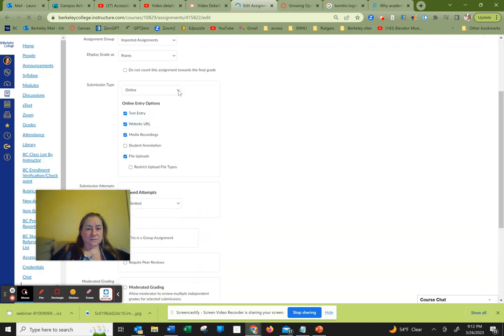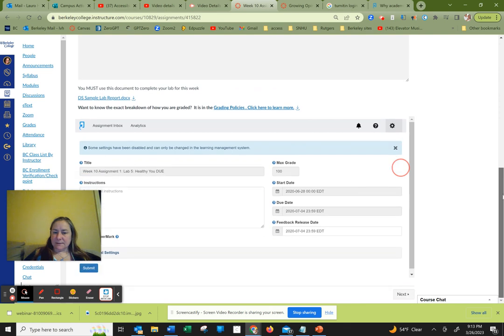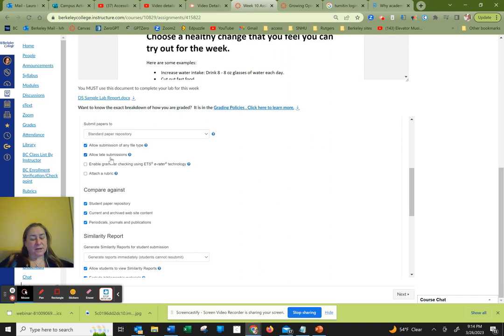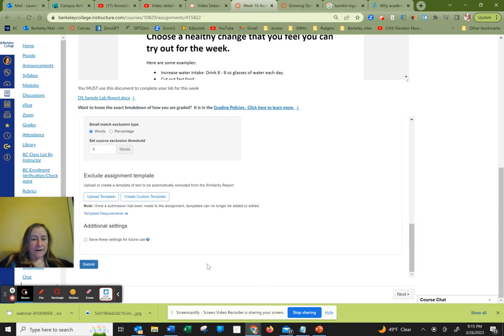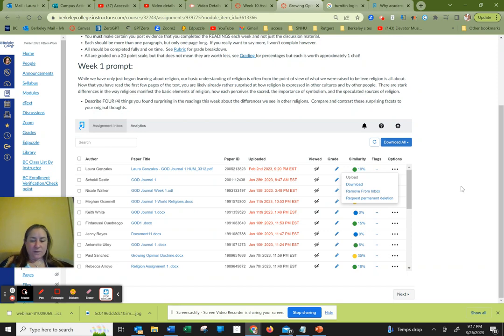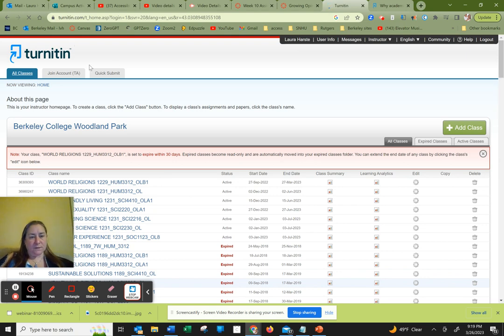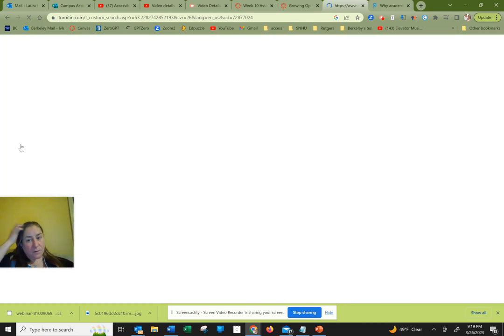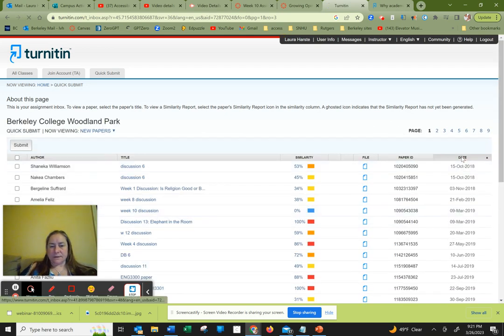Canvas LMS: Turnitin External Tool Configuration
How to use the External Turnitin Tool in your Canvas Instance
Academic Integrity
Adding Turnitin to an assignment as External Tool
3:07  Settings for Turnitin Assignment
3:27  Optional Settings
5:44  Viewing and clearing attempts to allow resubmission
7:49  Direct submit at Turnitin Website